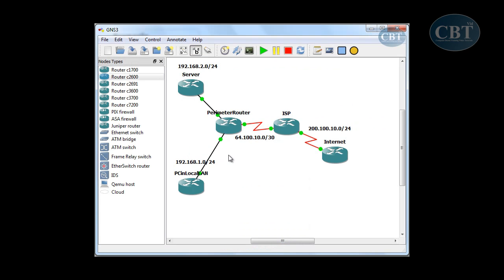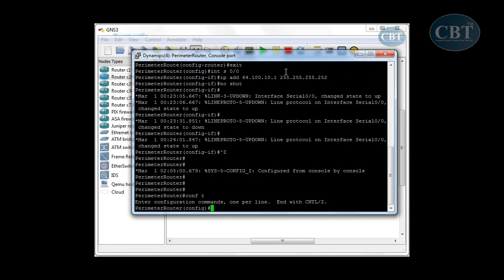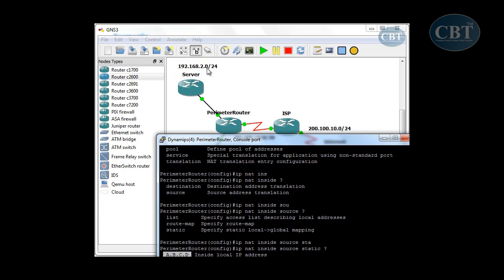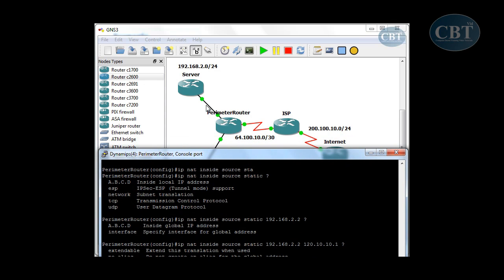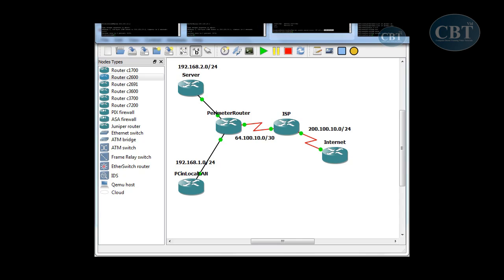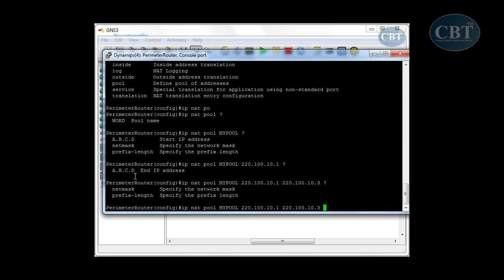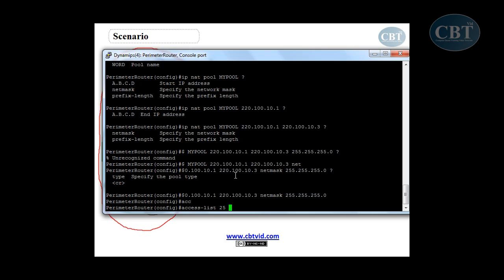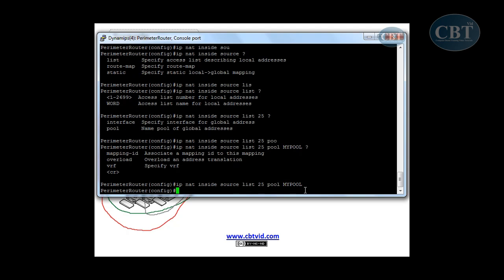Network Address Translation (NAT) part 4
In this video I show you how to configure different types of NAT.